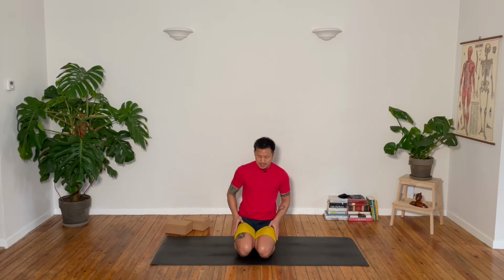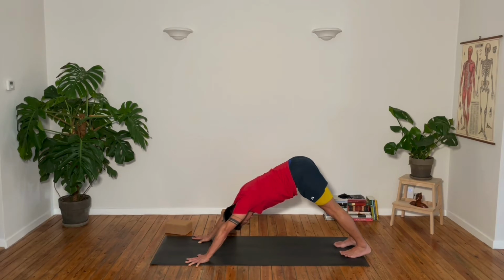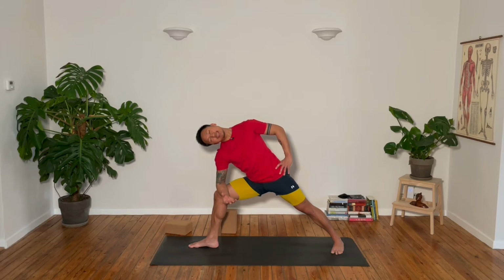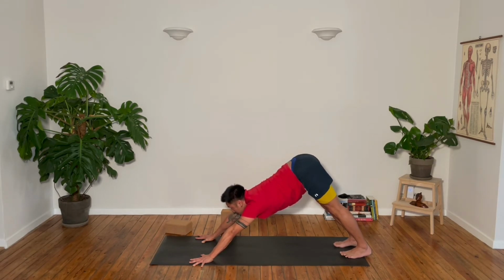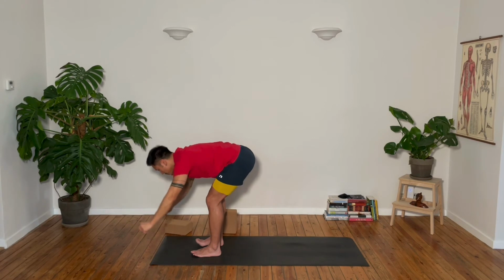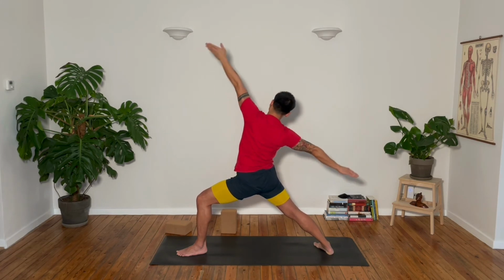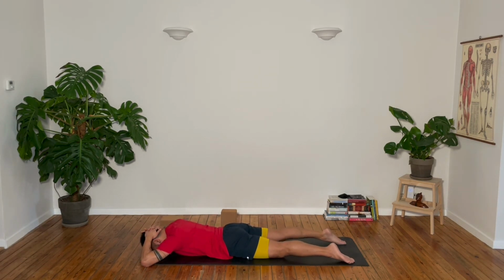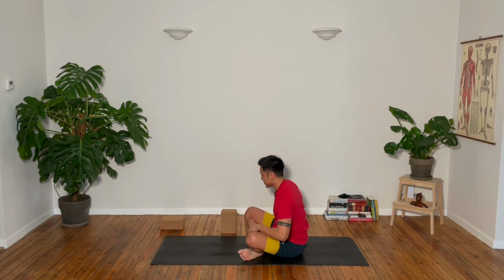20-min Yoga Series | Neck, Shoulders, Upper Back Release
This hatha class focuses on releasing tension in the neck, shoulders, and upper back. If you've been feeling stress in these areas due to the cold weather, or just as a result of lifestyle and postural habits, this class is for you.

This class is in response to a request, so if you have one of your own, leave it in the comments below.

Thanks for practicing,
Bruce

You can practice with me live online via zoom, every Tuesday, Thursday & Sunday.